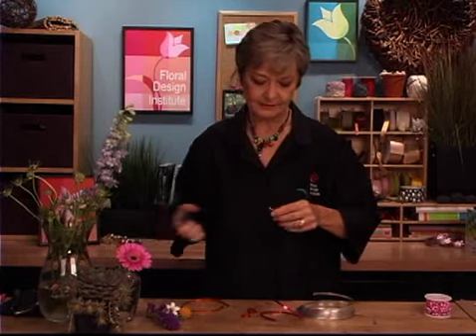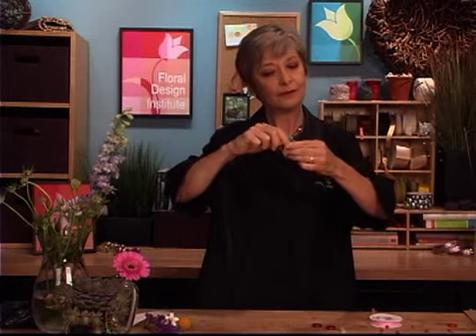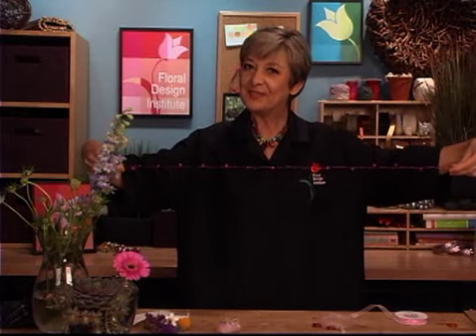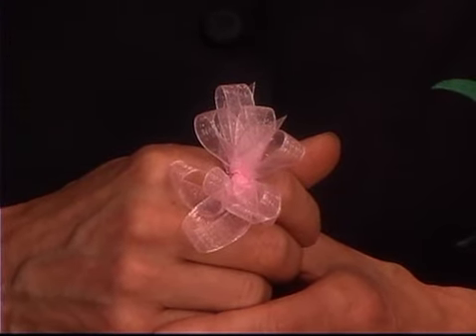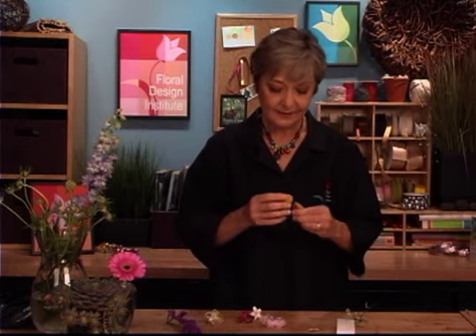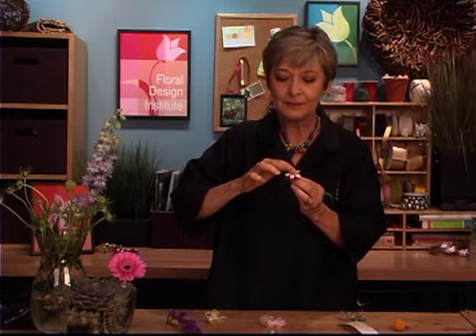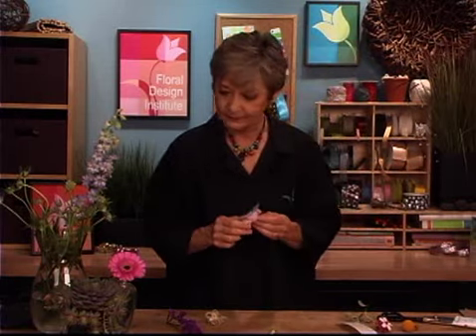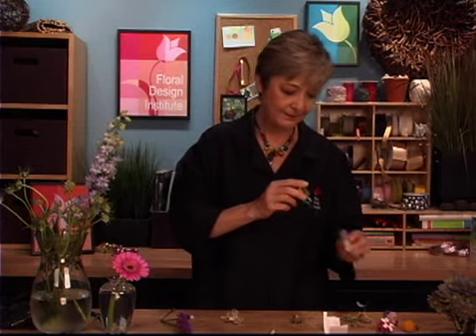Flower Rings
Leanne takes a break from "serious" floral design and engages in a bit of whimsy...
In this video clip she demonstrates several very creative Flower Rings.  Beautiful, easy to create and so much fun to wear to parties or dinner out; who knows this is a look that just might catch on.  The next time you plan a party make a flower ring for every guest, what fun!   Enjoy!